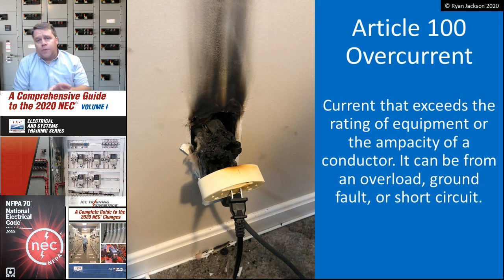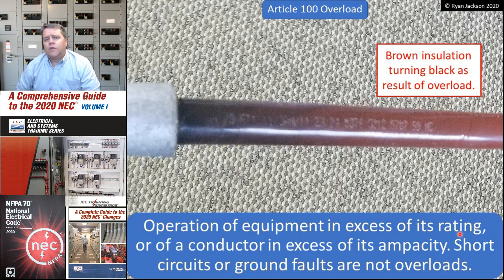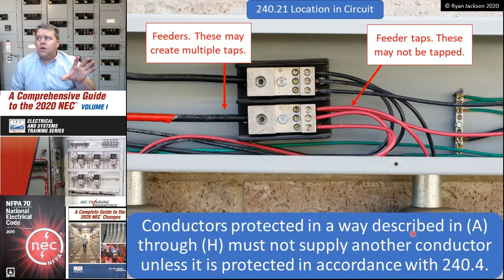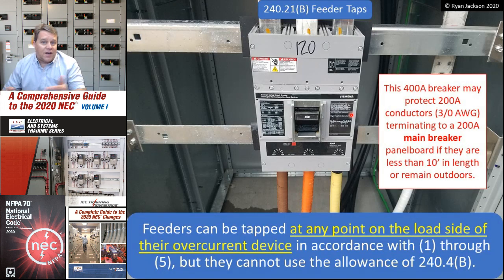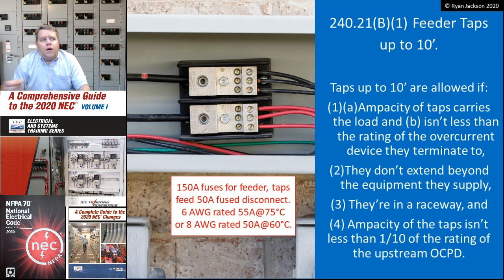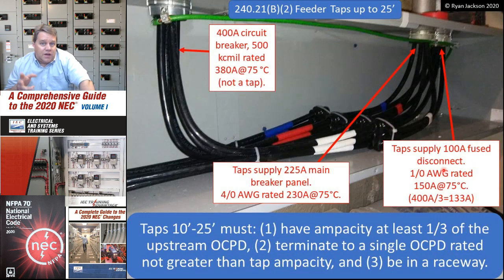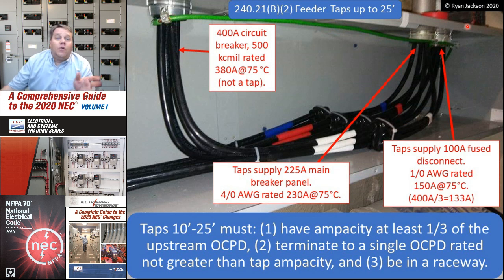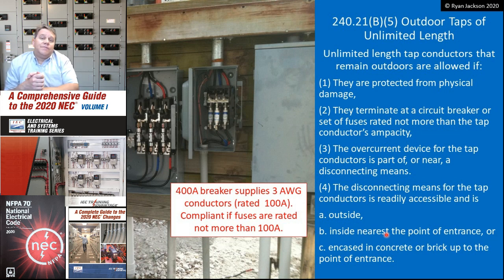Feeder taps and the 2020 National Electrical Code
This video covers section 240.21(B) of the 2020 NEC, which addresses feeder taps.